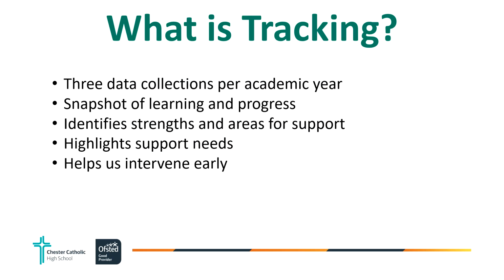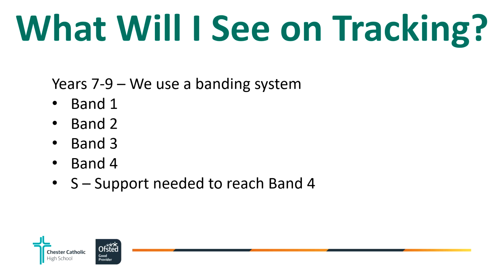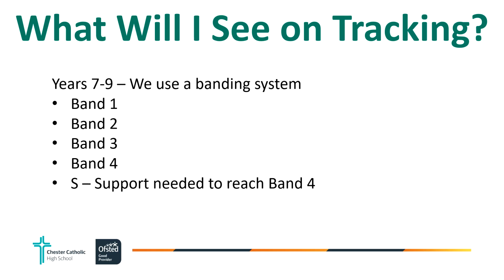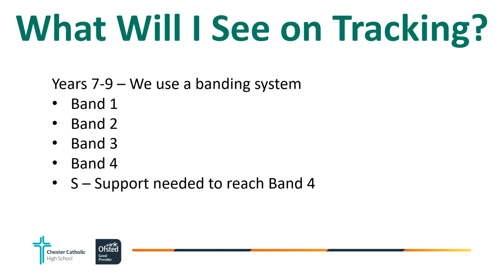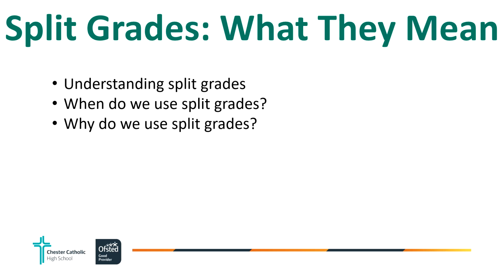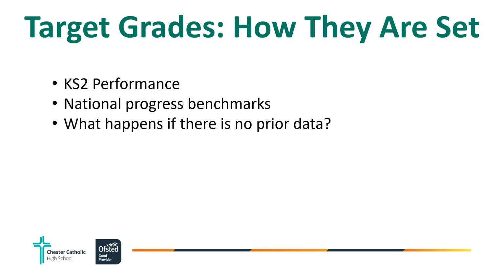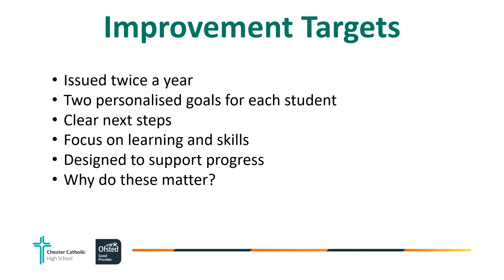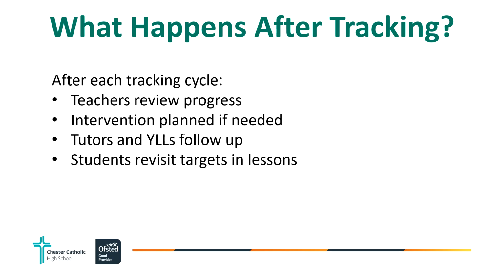Understanding Tracking at The Catholic High School, Chester: A Guide for Parents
Timestamps

0:00 Introduction
0:32 What is tracking?
1:06 How is tracking judged?
1:36 What will I see on tracking?
1:54 KS3 Banding explained
4:31 Year 10 and 11 grades explained
4:41 Year 12 and 13 grades explained
4:50 Split grades: What they mean
5:59 Target grades: How are they set?
7:53 Improvement Targets
8:44 What tracking means for your child
9:16 What happens after tracking?
9:51 Working together